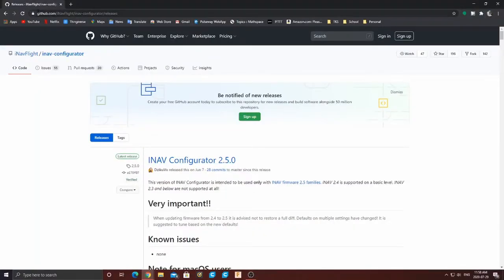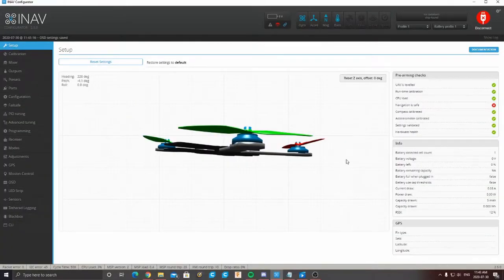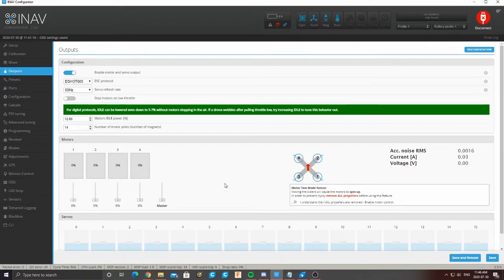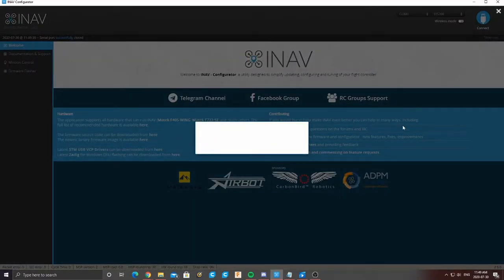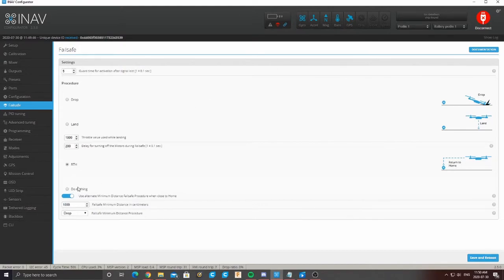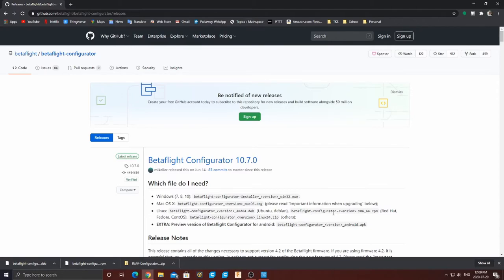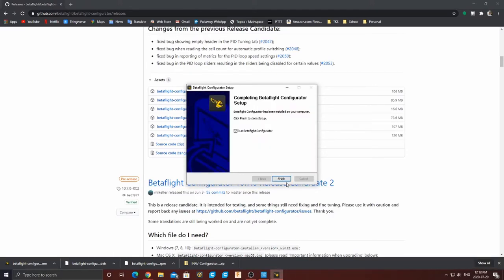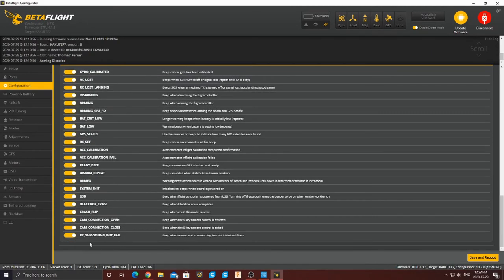Autonomous Drone || Firmware || 2/3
This is my firmware video for my new autonomous drone. This is a 3 video series. This first video is building the drone, the second video is configuring firmware and the third is flying and learning how to fly.

I am willing to help out people so they can get into drones. I am also willing to help any companies looking to get drone footage or companies that want to get a drone and needs some help choosing parts and building the drone.